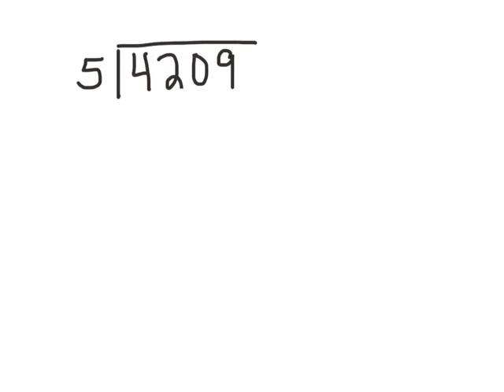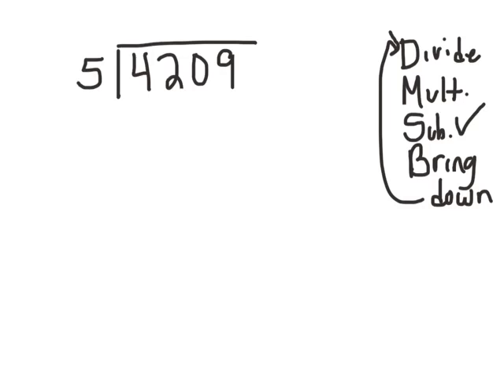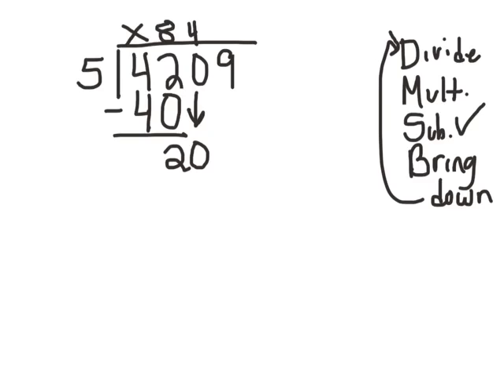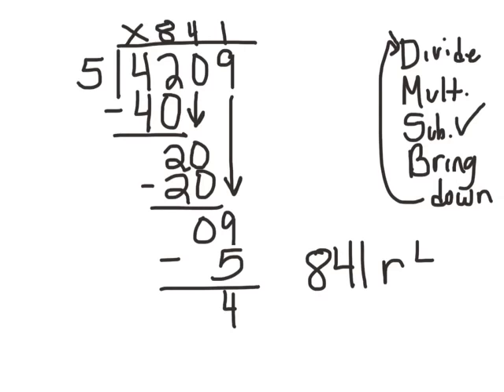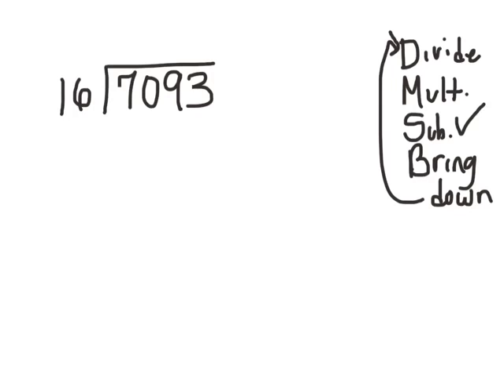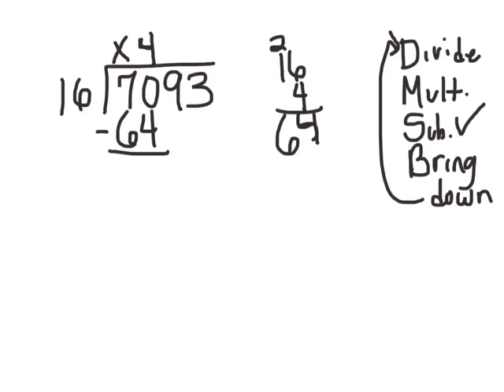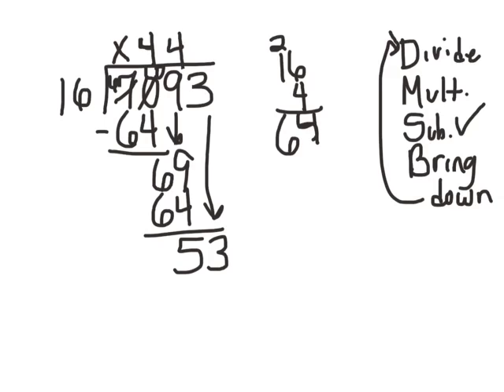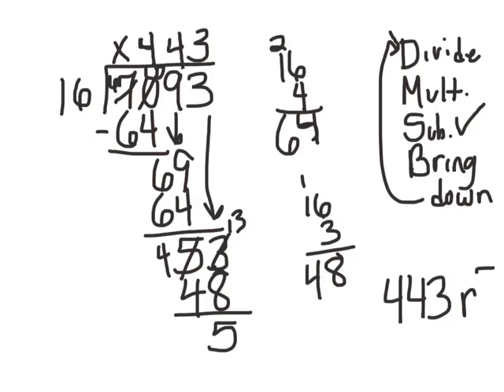Long Division Traditional